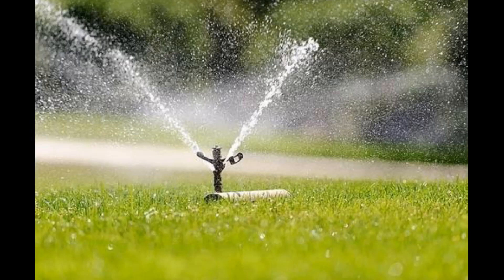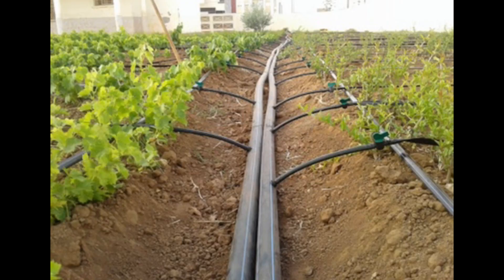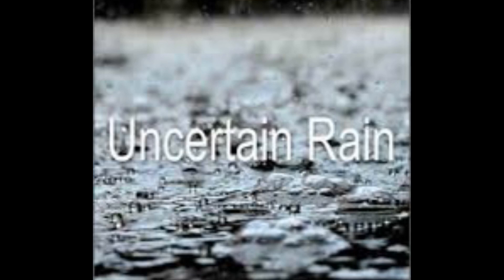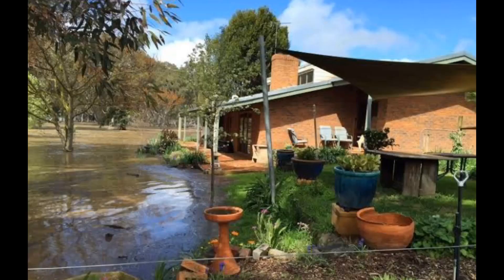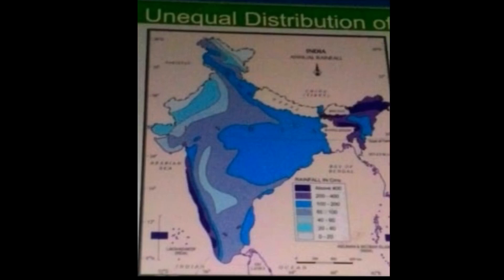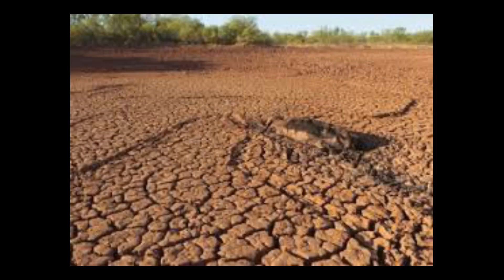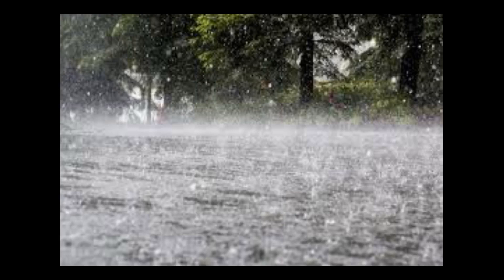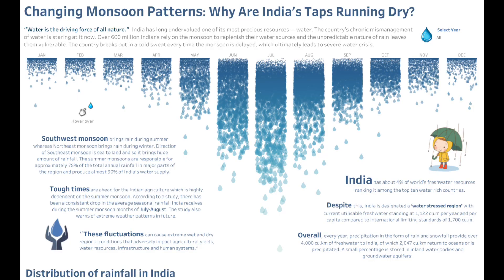Water Resources-Irrigation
Irrigation